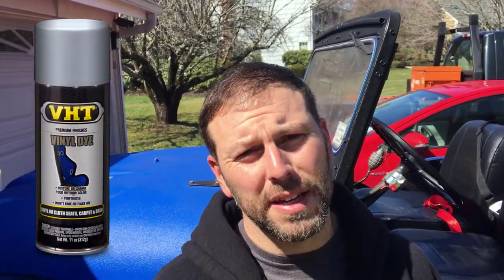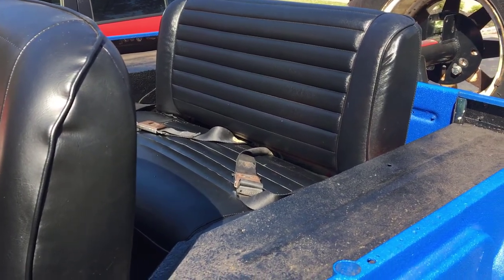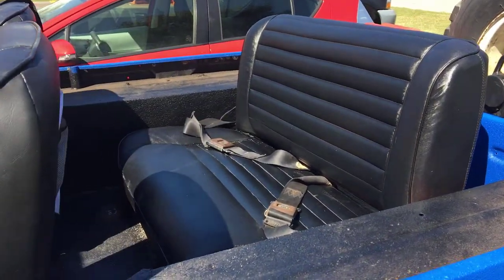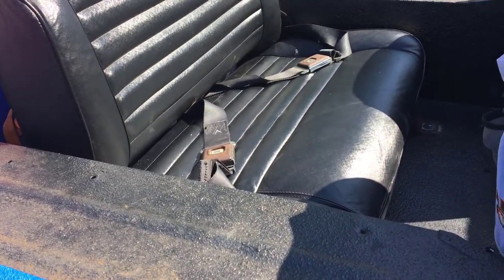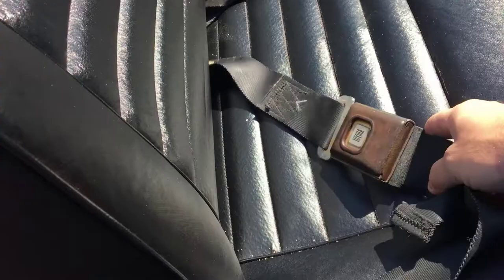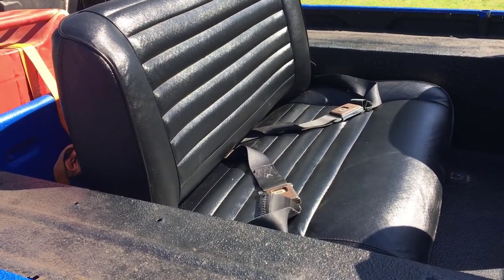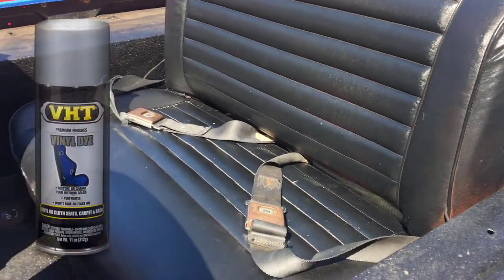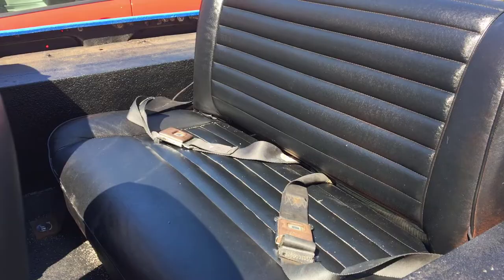VHT Vinyl Dye on my CJ5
In this little video I review the VHT Vinyl Dye I used to re-color my Tan CJ5 seat to Black...Stuff worked great!